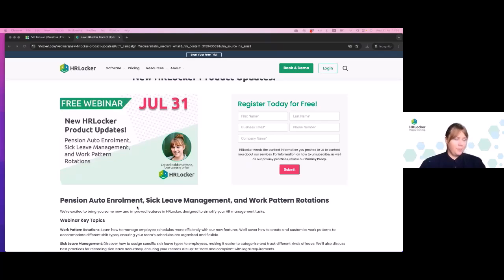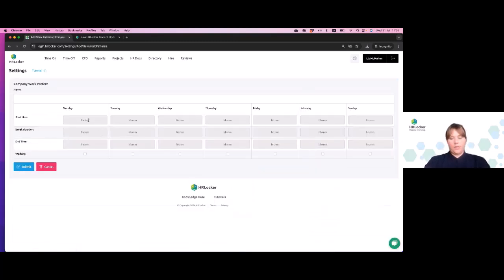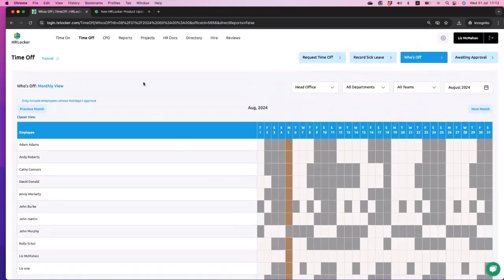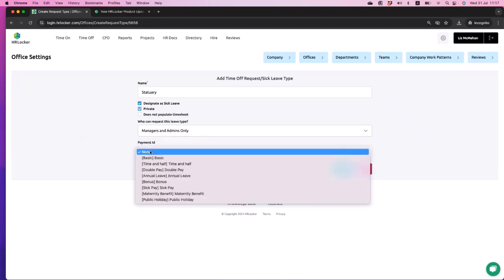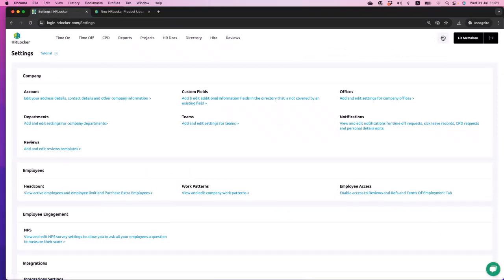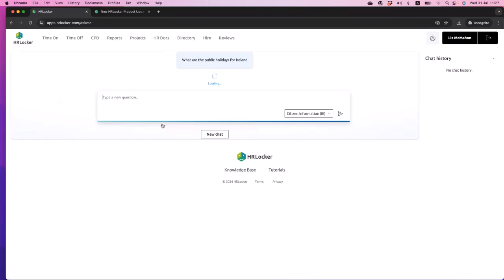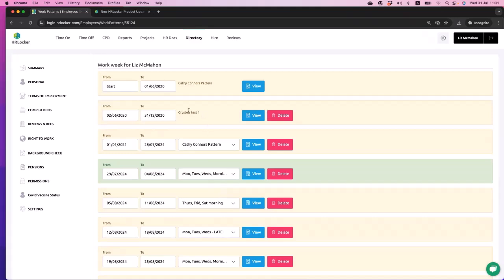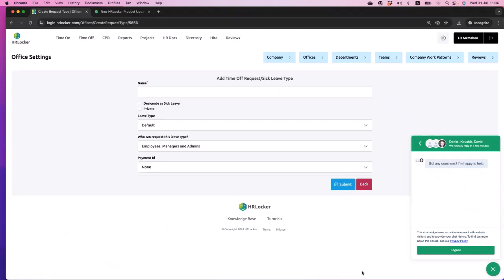New HRLocker Product Updates!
HRLocker enables companies to streamline their people management & recruitment processes. HRLocker is the best HR product suite for SME’s. Our system has lots of features like timesheets, holiday & absence management, training development, employee data, performance reviews & recruitment modules. We service many sectors,  professional services, tech, not for profits and construction companies with anywhere between 5 – 500+ employees.
HRLocker is easy to set up, easy to use and can go live in less than 24 hours. We have excellent customer support and provide a free 14-day trial at HRLocker.com.